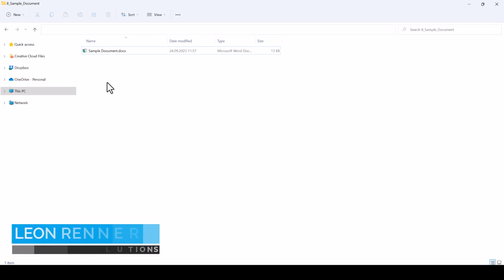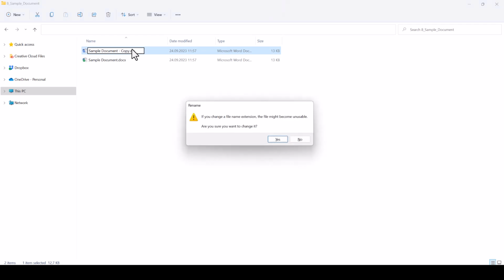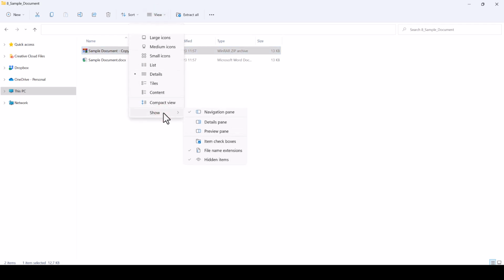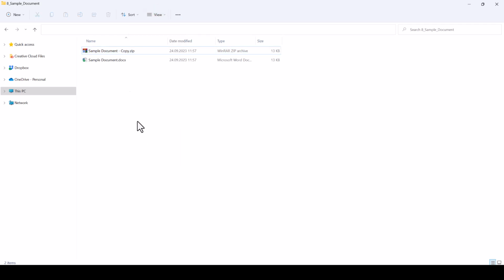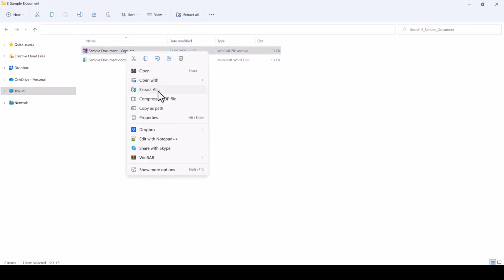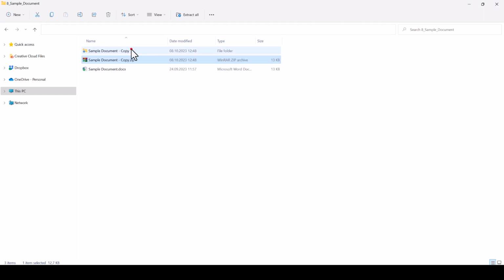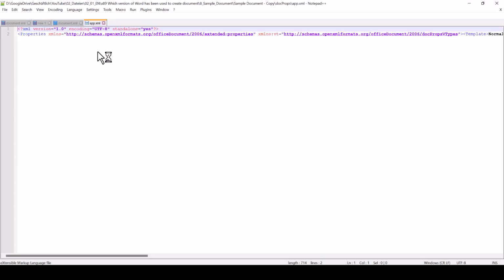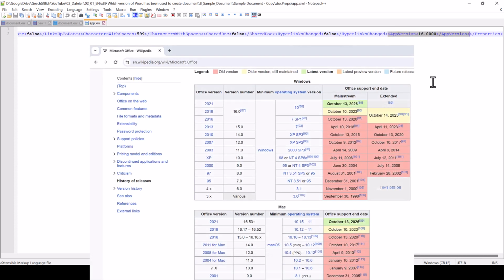Which version of Word has been used to create document?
Did I solve your problem in less than 1 minute?

Sometimes you might wanna know which version of Word has been used to create a document. This can help you understand, if the creator will have some features available that you might want to use. In this tutorial, I'll show you how to find out the Microsoft Office version number in use.